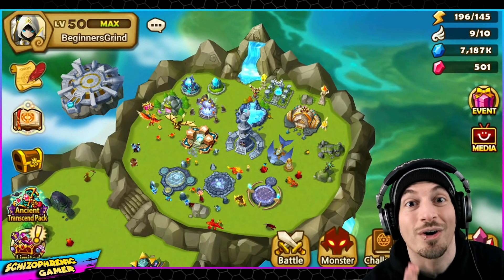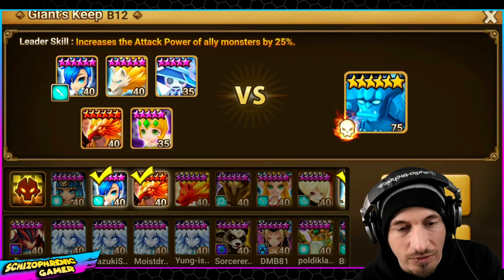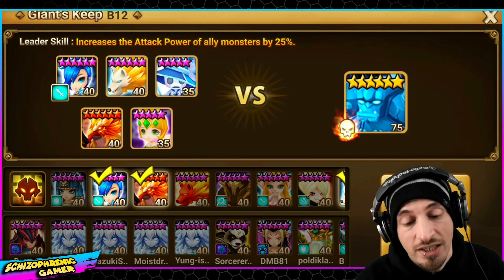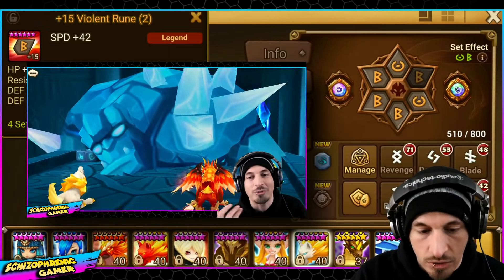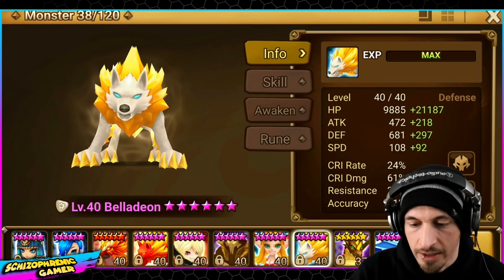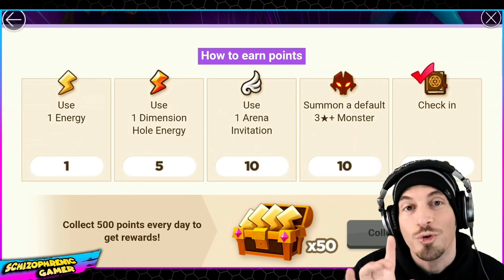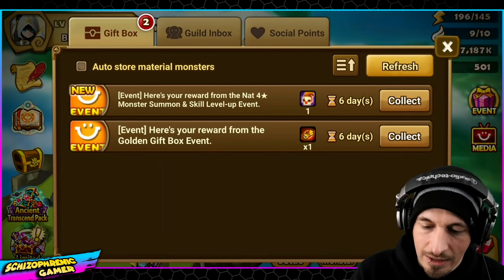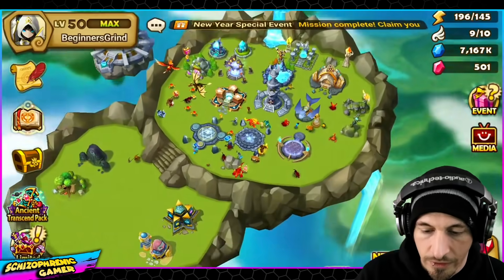The boy has come home... (Summoners War: Beginners Grind 2021 Ep.14)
Bella update, Lushen yoinked, and some GB12 talk.
Save up to 20% on mobile gaming with the Amazon Appstore